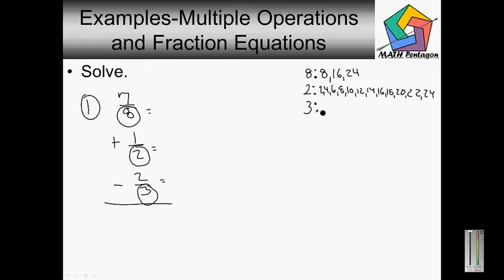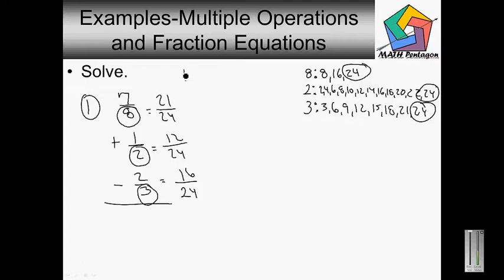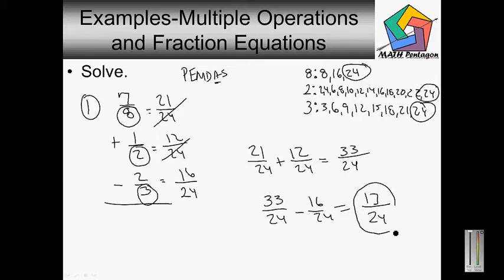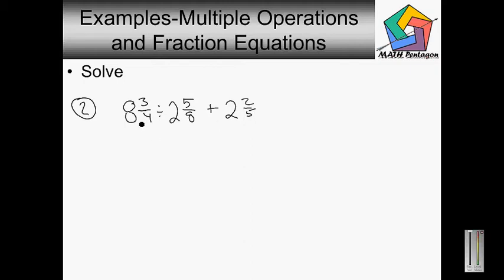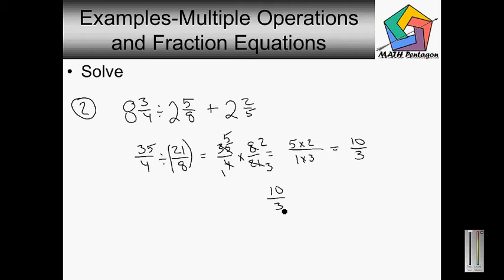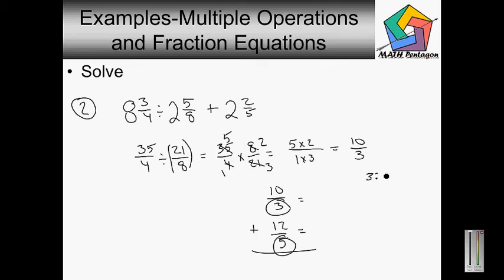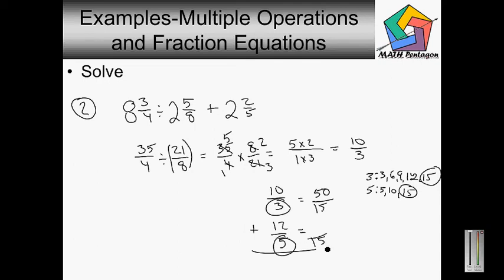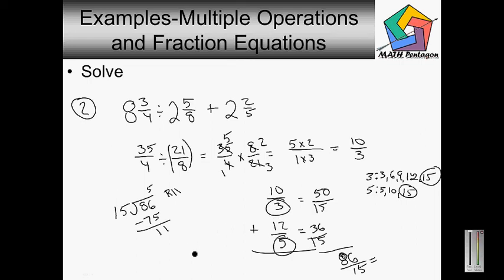6th Grade Many Operations and Fraction Equations